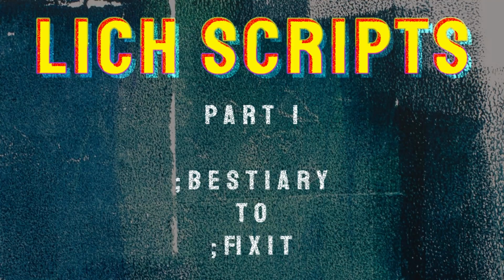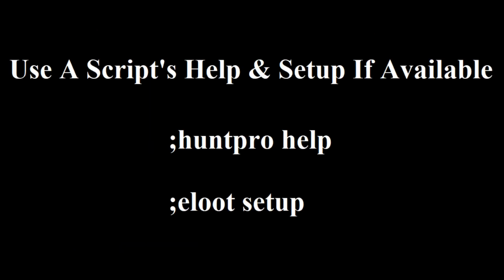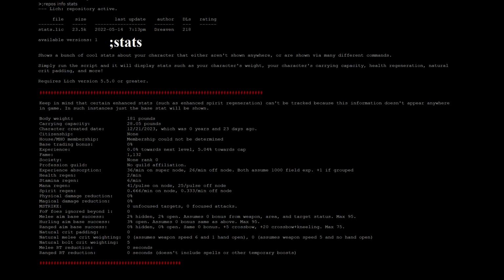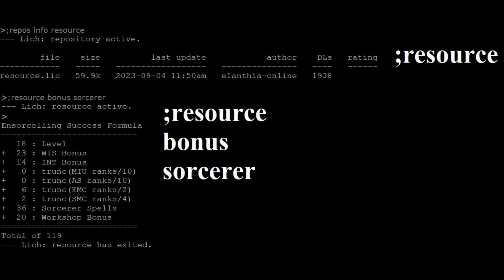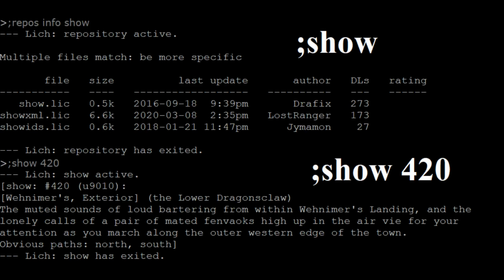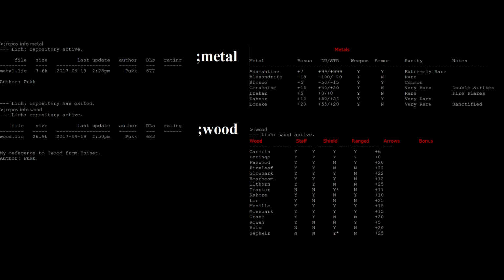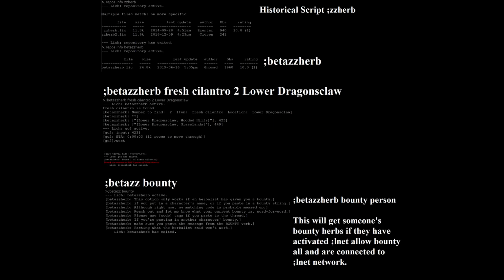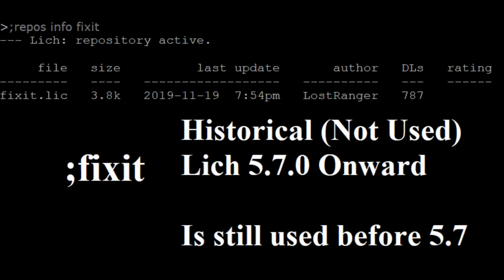GemStone IV - Some Popular Lich Scripts Part 1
00:00 Intro
01:26 ;bestiary
02:05 ;stats
02:26 ;resource
02:50 ;rnum & ;whereami
03:12 ;show
03:32 ;armor
03:47 ;metal & ;wood
04:14 ;arkati
04:23 ;betazzherb (;zzherb)
05:11 ;fixit
05:32 Outro

*Video References*

N/A

*JaraVerse*

*Tags*